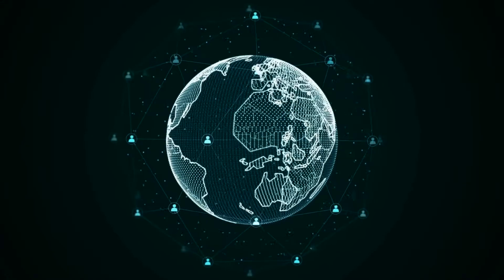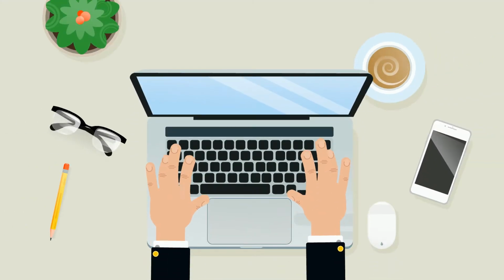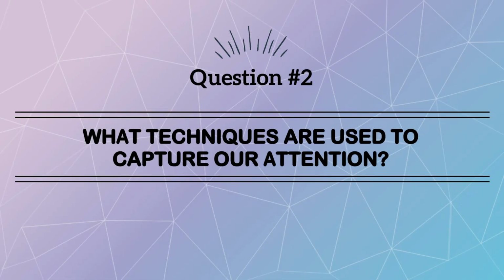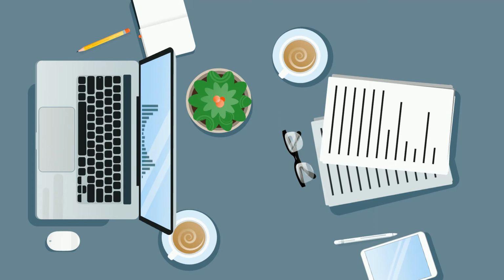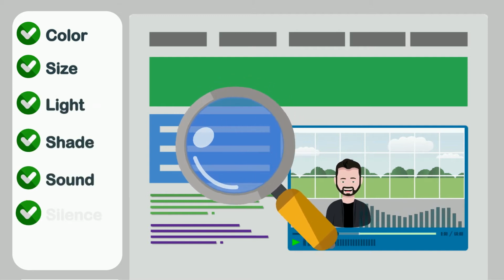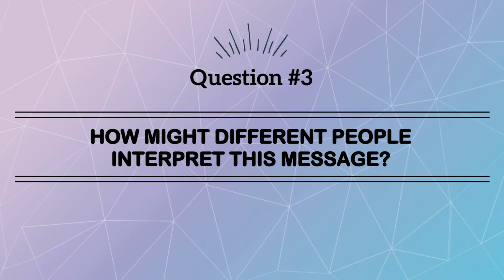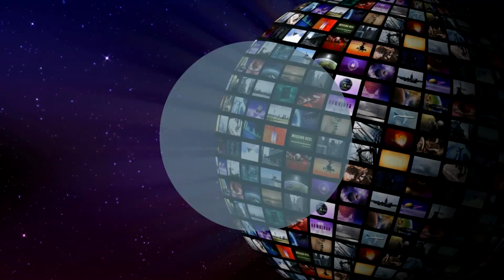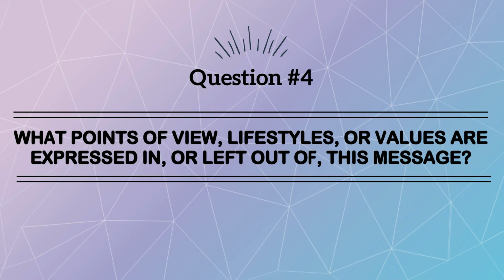23a evaluate media